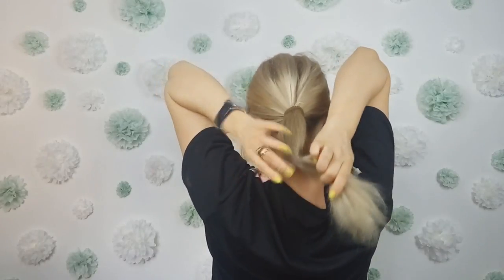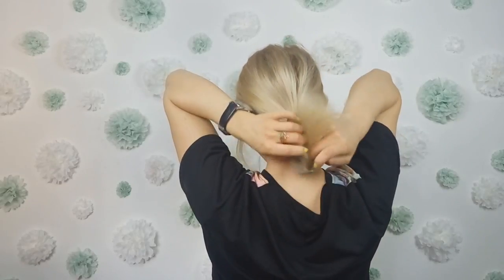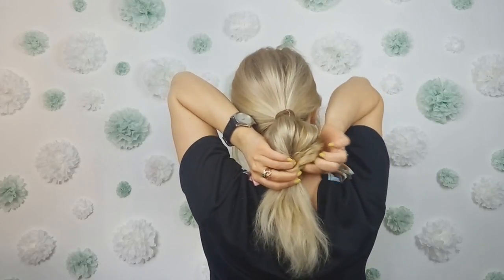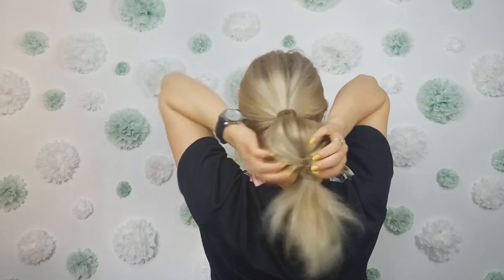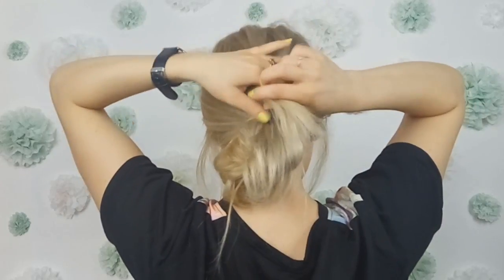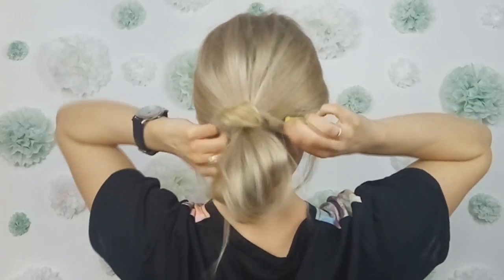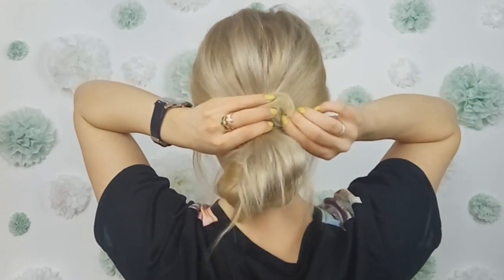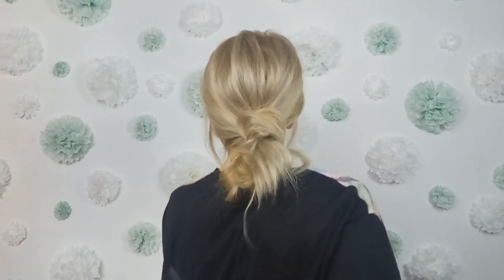RUNNING LATE HAIRSTYLE FOR MEDIUM OR LONG HAIR QUICK AND EASY MESSY BUN | Awesome Hairstyles ✔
Hi,My Loves!!!

In Today's Hair Tutorial I will show You one of the easiest way to style Your hair in one minute this is a RUNNING LATE HAIRSTYLE FOR MEDIUM OR LONG HAIR QUICK AND EASY MESSY BUN..

Of Course, this is not a prom hairstyle or a wedding hairstyle. this is more of a casual hairstyle ...
In My opinion this a perfect school hairstyle or work hairstyle when You a really,on a rush.

You can recreate this RUNNING LATE HAIRSTYLE FOR MEDIUM OR LONG HAIR QUICK AND EASY MESSY BUN on Your natural hair even if You have medium or long hair. curly hair or wavy or straight...no worries it will look amazing and it will be super fast ready..:-*

If You like this  hair tutorial RUNNING LATE HAIRSTYLE FOR MEDIUM OR LONG HAIR QUICK AND EASY MESSY BUN | Awesome Hairstyles  , please, give it a thumbs up :